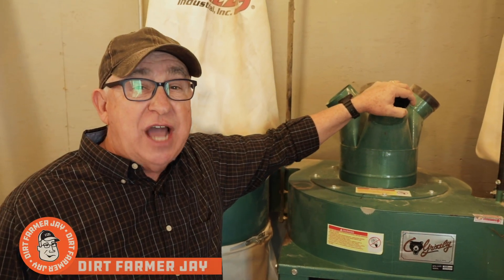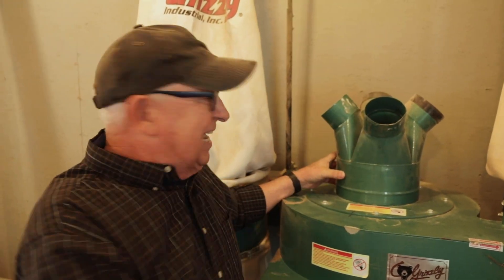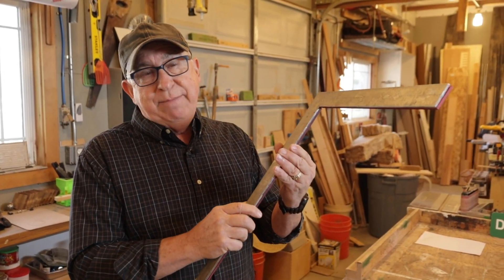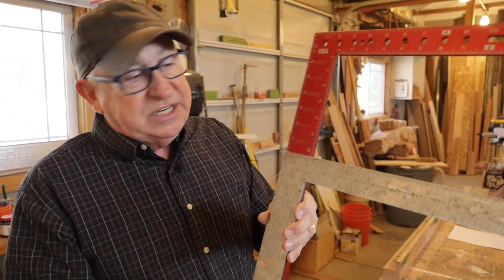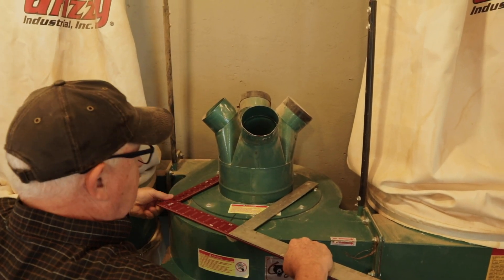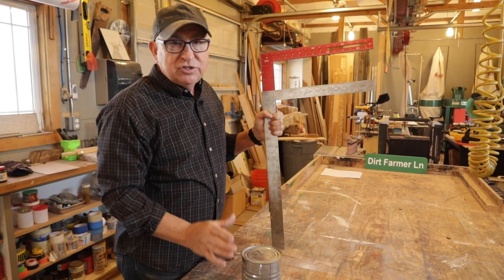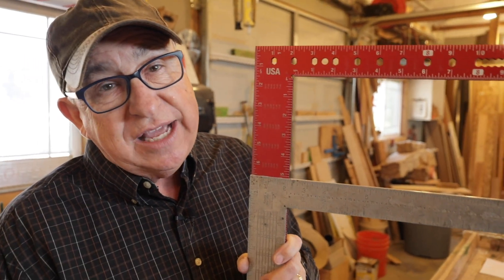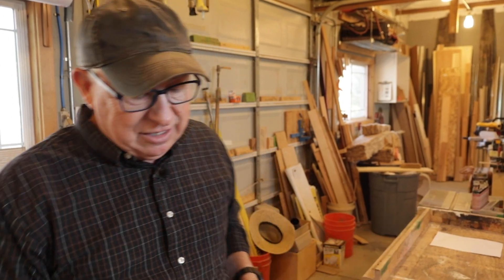Instant Framing Square Mega Calipers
Calipers are mostly used to gauge small to medium-sized projects. But what do you do when you have larger items you need to get a measurement for, and the object can’t be put on end and the distance or diameter measured?

DirtFarmer Jay will show his favorite solution for this using a pair of common framing squares. Recently, he needed to measure the diameter of the round inlet pipe of his shop’s dust removal system. He was having some custom ducting made, and an estimate wouldn’t do. It had to be precise. The approximate size was determined by sighting along the edges of the duct and aligning a ruler’s zero end to one sightline, and looking for the measurement on the other edge.

To get the precise measurement, the DirtFarmer utilized two framing squares. In this episode, you’ll see how he placed the framing squares and how the scales on the squares gave him the measurement he needed.

Many makers have at least one framing square, and many have more than one. By using what is likely to already be on hand, you can JUST DO IT YOURSELF and make a temporary measuring tool “on the fly”, save money and get it right. It’s a win all around!